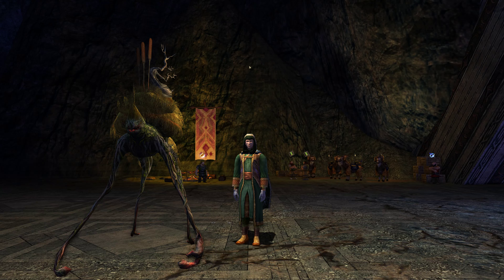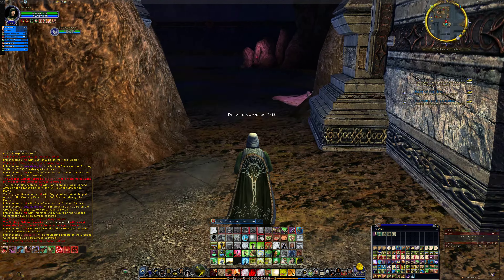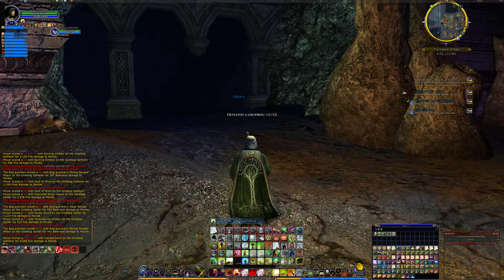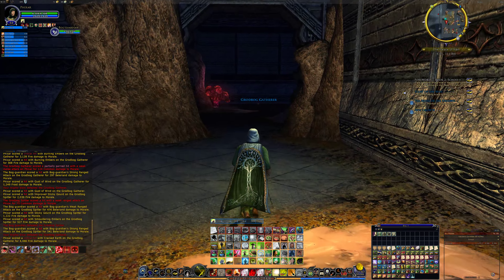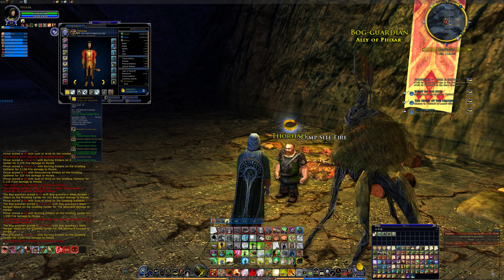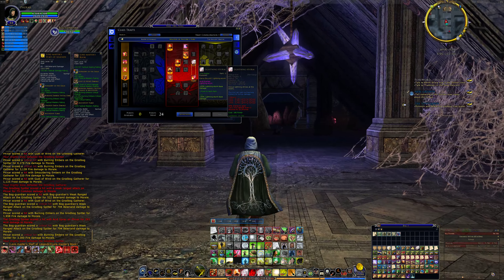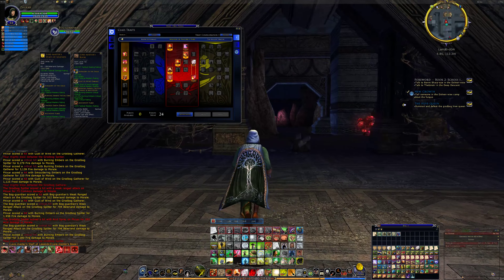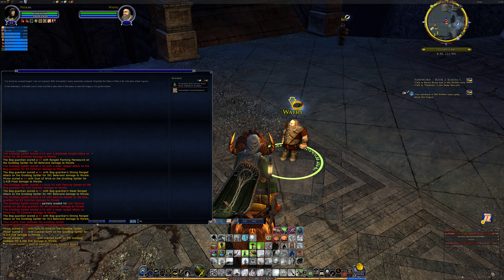Lotro - Easy-to-Play Loremaster (Redline L53) with Traits, Gear & LI setup (in Dolvenview)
I've recently decided to upload some "Easy-to-Play" guides for characters running PVE content. I enjoy playing the Redline (Fire based) Loremaster with its singe target Damage over Time attacks & its large number of AOE skills.

The key to this build is slotting traceries for the characters "Burning Embers" & "Gust of Wind" attack skills with Legendary item damage buff traceries. This adds an extra 40-55% Damage to these loremasters abilities (depending on the quality of the tracery).

While the High-Elf champion gets a 10% run speed bonus (High-Elf Racial bonus). I've gone with the run speed boost necklace that can be crafted by jewellers (L12) you can get a +8% Out-of-Combat speed bonus for any character at the expense of a necklaces stats bonuses until the characters racial trait becomes available.

Also, until the release of "Before the Shadow" the code FREEQUESTS2022 can be used to redeem quest areas like "Yondershire", "Rangers and Ruins", "The Wildwoods" & many other quest regions from the LOTRO store.

Lord of the Rings Online: Gameplay & Commentary recorded in October 2022."